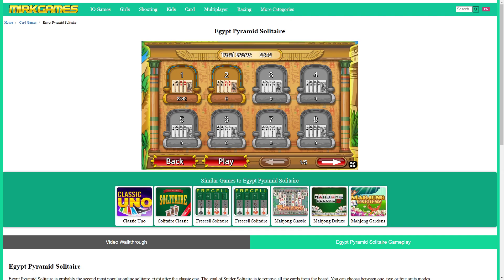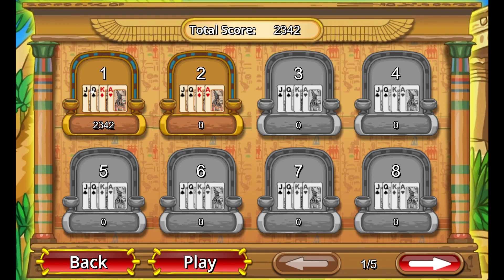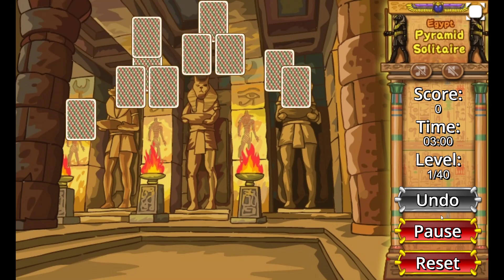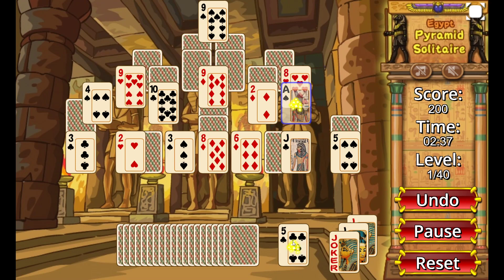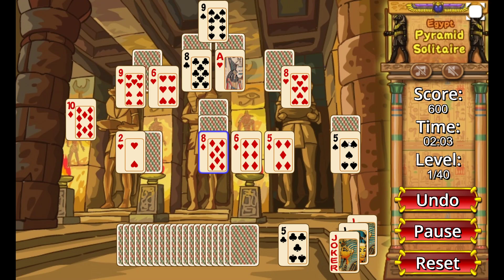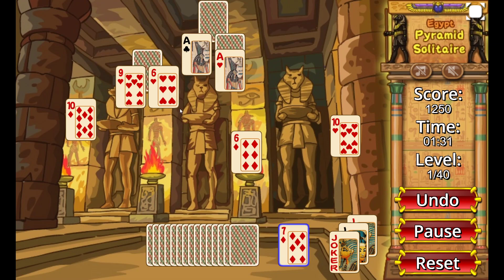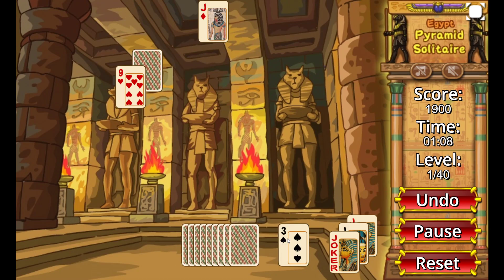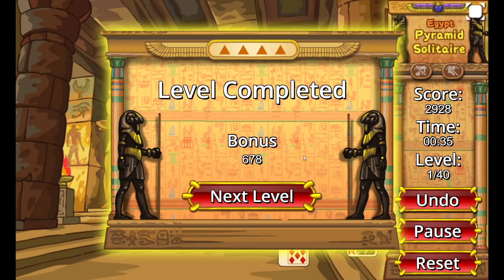Pyramid Solitaire How To Play Walkthrough (straight to the point explanation)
Video tutorial on how to play Pyramid Solitaire.
Narrated in English. Explained quickly and on point, no time wasted (:
Find and play the game on Mirkgames.com